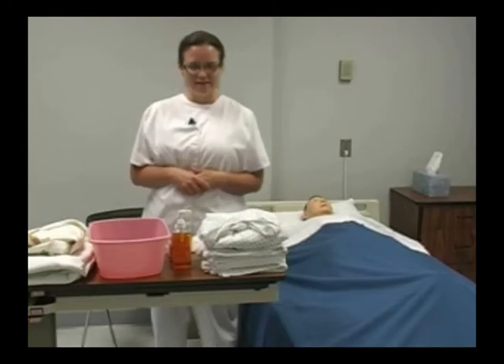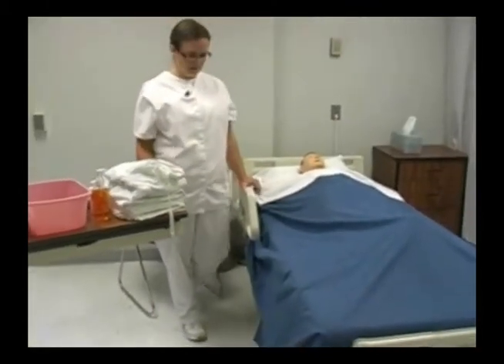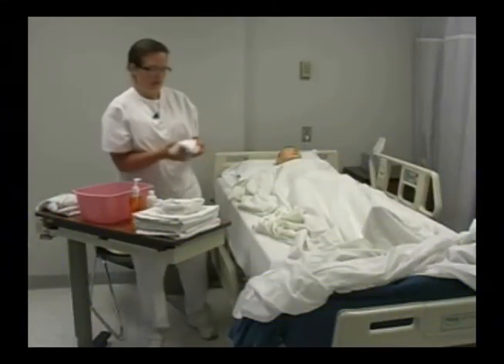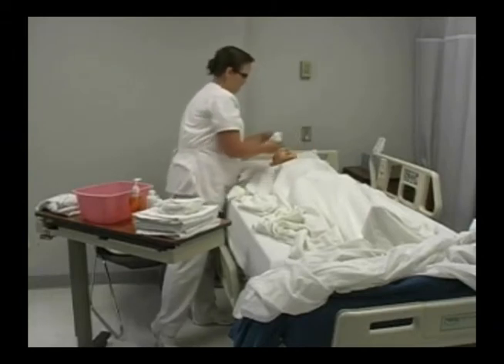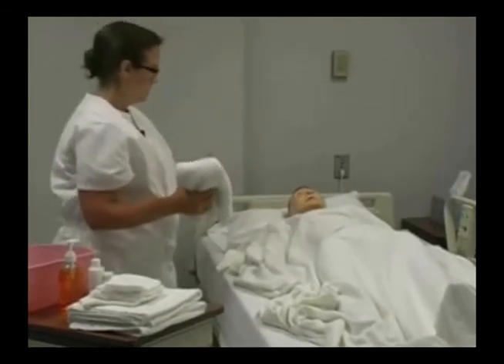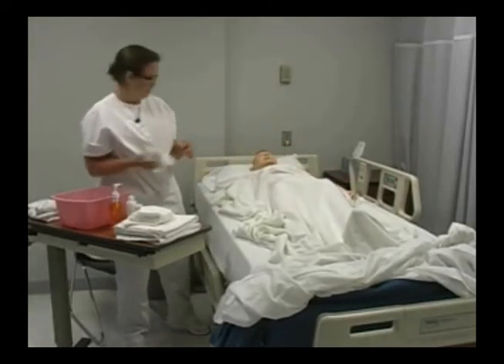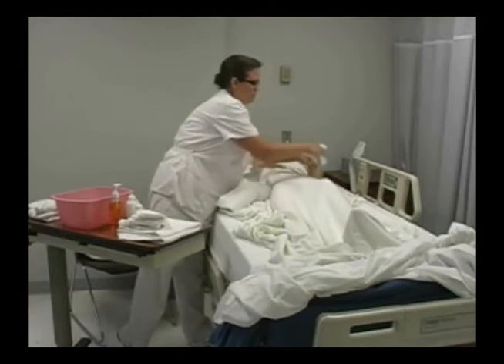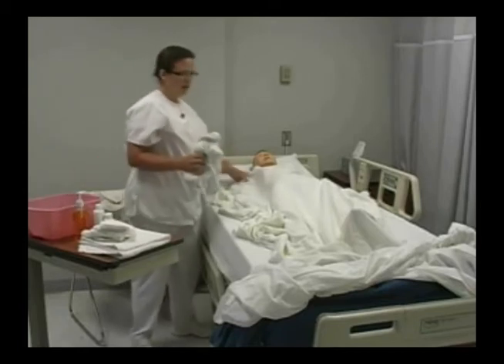Partial Bath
Description